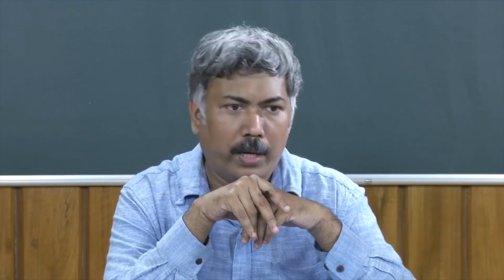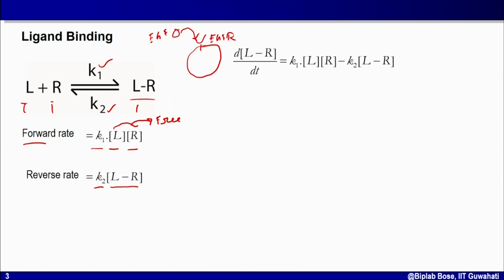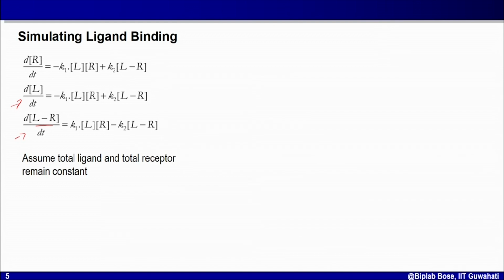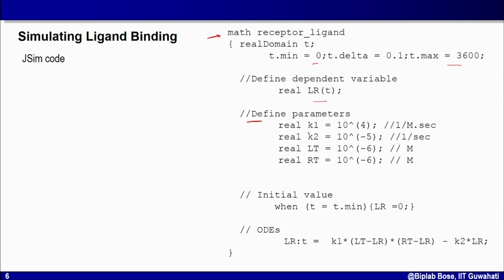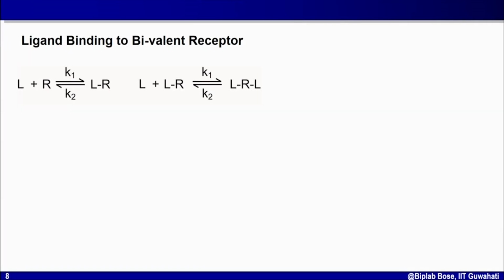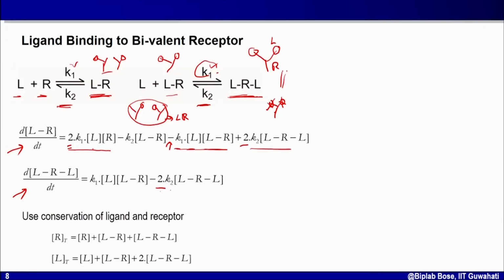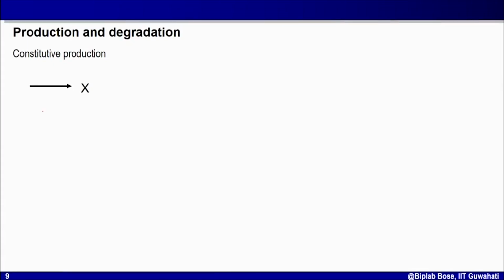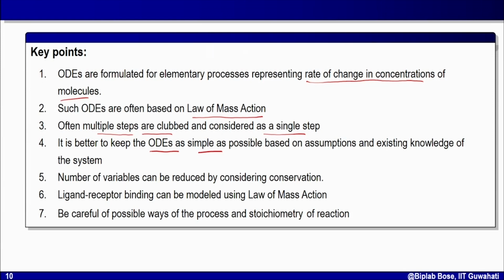Modeling Molecular Processes in Cell:Receptor-Ligand Interaction